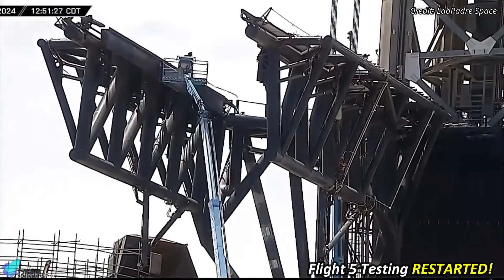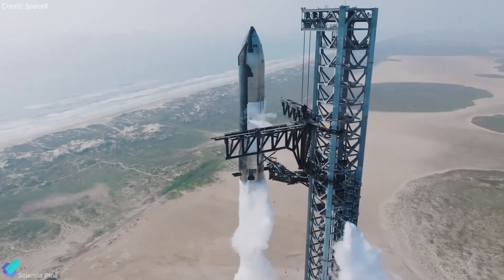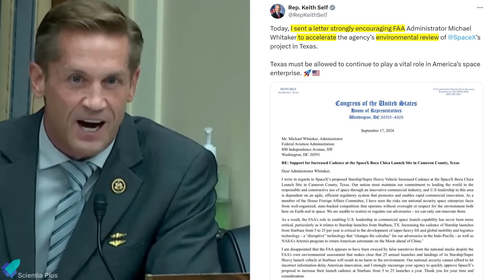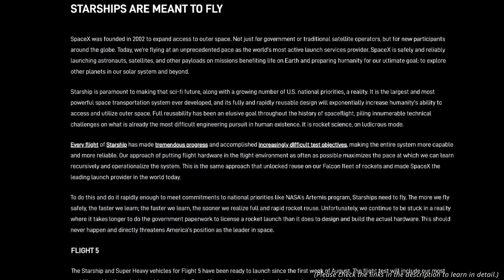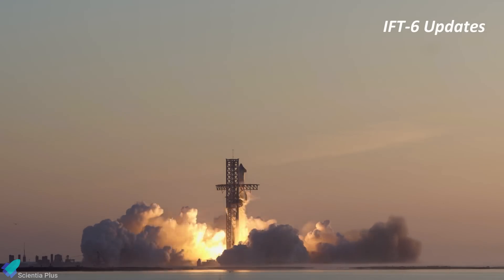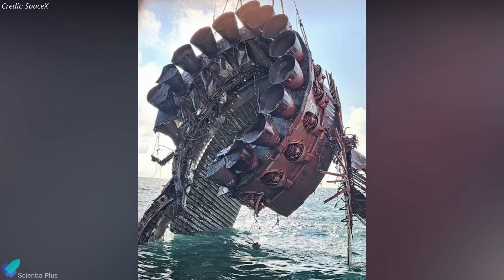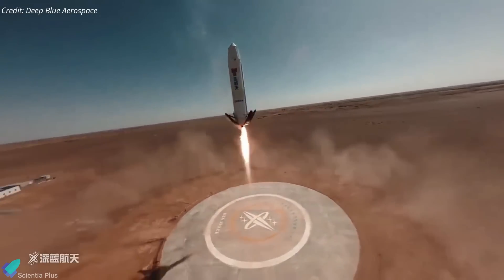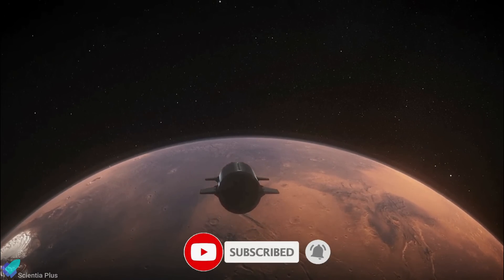FAA Drops Shocking NEW Starship License Demands - SpaceX Asks Congress HELP!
🚀 SpaceX is ramping up excitement at Starbase, with Starship Flight 5 nearing launch readiness after weeks of pre-launch tests and upgrades. Super Heavy Booster 12 and Ship 30 have been fully stacked, and crucial tests like the propellant load test have been successfully completed. However, the FAA's review of SpaceX's launch license continues, causing delays despite SpaceX's assertions that they have met all safety requirements. Congress is now pressing the FAA to accelerate the process. Meanwhile, SpaceX is advancing on Flight 6 preparations, with Ship 31 and Booster 13 progressing through key tests. Starship 34 stacking has begun and Elon Musk revealed new starship mars plans.

Deep Blue Aerospace marked a critical moment for China's commercial space industry with the test of its Nebula-1 rocket.

Scripted on September 26th, 2024

00:00 Starship Updates
11:25 Deep Blue Aerospace Nebula-1 Hop Test Suffers Anomaly

1. Starship V2 Features:
3. Starship V2, V3 & Raptor V2, V3 Complete 2024 Update
4. Raptor V3 Mega Upgrades & First Test
5. Latest Starship Upgrades

6. B14.1 Booster Catch Test #1 Explained
7. B14.1 Booster Catch Test #2 Explained
8. Tower Arms Catch Simulation Tests
9. SpaceX Starship License Ongoing Issues Explained in Order:
b. Starship License Delayed to November By FAA, SpaceX Explained Why the Allegations are False
c. SpaceX vs FAA; Congress Demands Immediate Starship Launch Approval from FAA
10. FAA Plans to Fine SpaceX $630000
11. Starship Pad B Mobile OLM Explained

Image Credits:
SpaceX
Starship Gazer
RGV Aerial Photography
ChromeKiwi
The Interstellar Gateway
Deep Blue Aerospace

Video Credits:
SpaceX
LabPadre Space
NASA Spaceflight
ChromeKiwi
Starship Gazer
Genna Hammer
T&I Committee Republicans
House Science, Space, and Technology Committee
Deep Blue Aerospace

Thumbnail Image Credit:
SpaceX
NASA Spaceflight